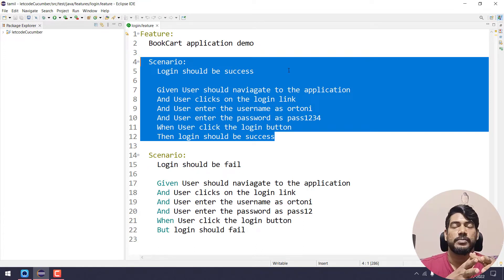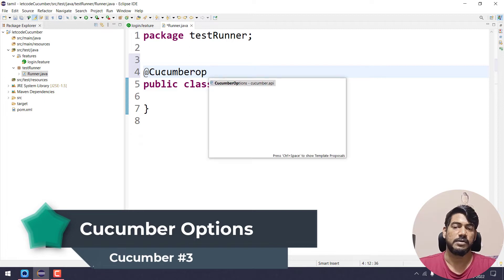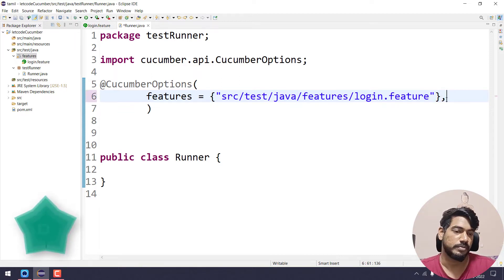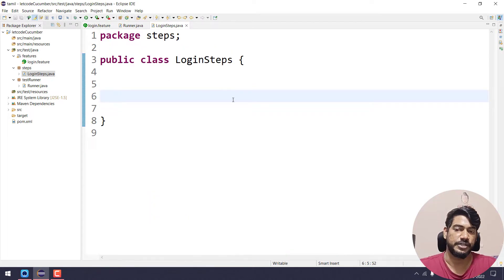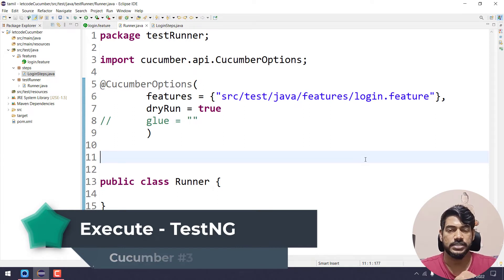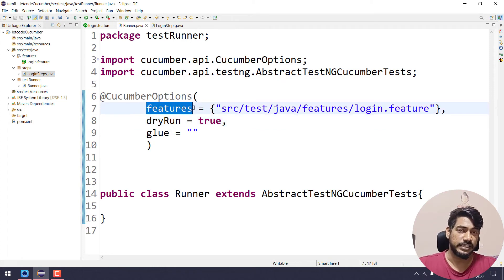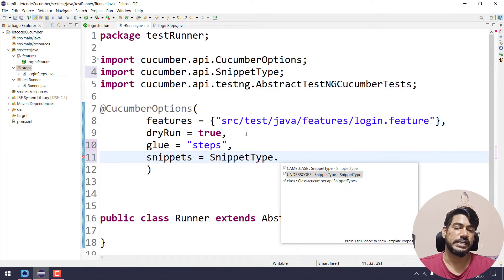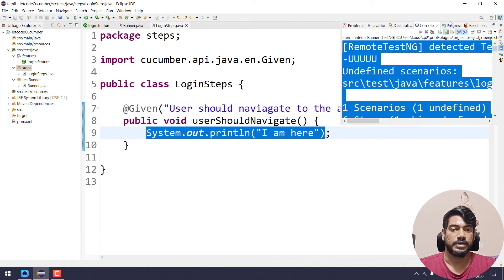Cucumber Tamil tutorial - Part 3 | Selenium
In this video, we'll learn how to write a step definition file and also how to execute it by creating a test runner file.
We will use TestNG to execute the cucumber test.

Chapters:
0:00 Cucumber Intro
0:50 What is Runner File?
1:40 What are Cucumber Options?
2:05 How to map features file with cucumber options?
3:00 What is the use of DryRun?
5:58 Glue
6:20 How to execute using TestNG class?
7:15 How to change the Snippets types?
10:00 What is the use of Monochrome?
12:30 Recap

SOCIAL